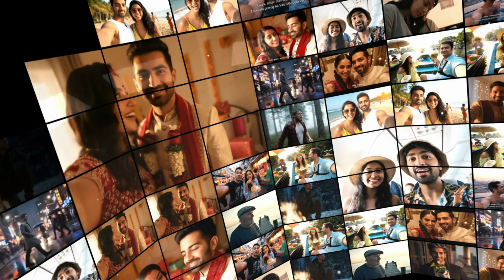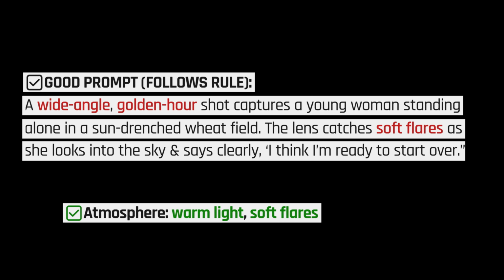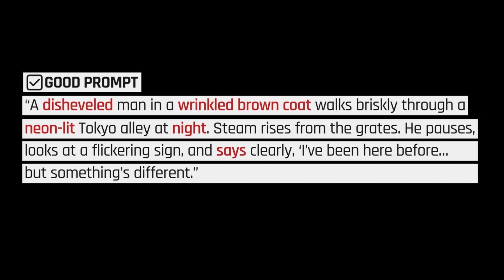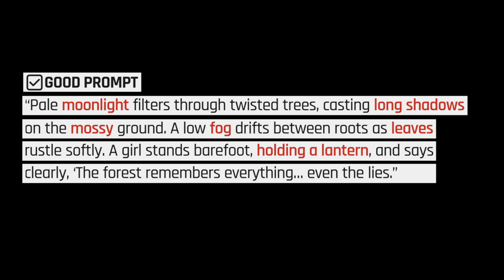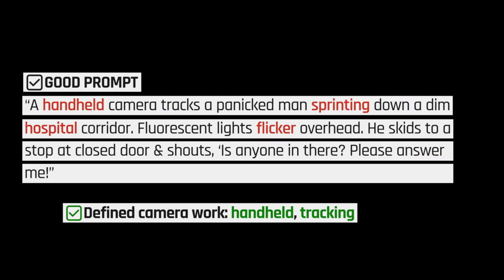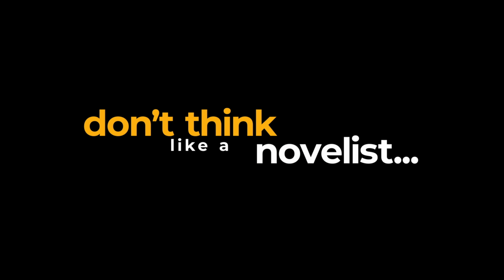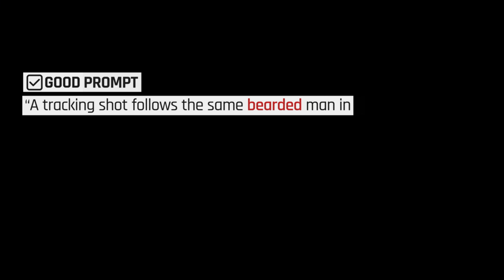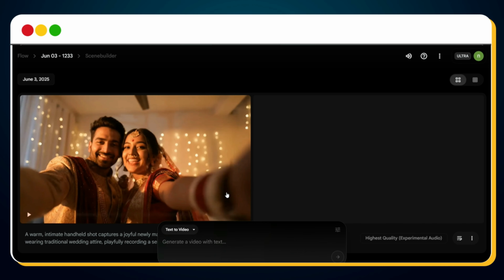INSANE Google Veo 3 Prompt Guide for AI Cinematic Video | Full Google Veo 3 Tutorial (2025)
Looking for the Best Google Veo 3 Tutorial for generating AI Cinematic Video? If yes, then this is the video for you! I’ve shared a complete step-by-step Google Veo 3 tutorial along with an insane prompt guide to help you generate stunning, cinematic AI videos using powerful Google Veo 3 prompts.

This tutorial includes my favorite prompt template for Veo 3, top tips for getting the most cinematic results, and how to use AI video tools to level up your storytelling. Whether you're a filmmaker, content creator, or just exploring text to video AI, this guide will help you unlock the full power of Google Veo 3.

Everything is beginner-friendly and completely explained — from setting up your account to using advanced Veo 3 prompt tricks for beautiful video outputs!

📌 Topics Covered:
👉 Full Google Veo 3 tutorial for beginners
👉 How to write perfect Google Veo 3 prompts for cinematic output
👉 Best prompt Google Veo 3 structure & templates
👉 Create high-quality AI cinematic video using Veo 3
👉 Deep dive into prompt Veo 3 for storytelling
👉 Easy AI video generator with cinematic feel
👉 Step-by-step Gemini Veo 3 tutorial included
👉 Explore Google Veo 3 demo, tips, and prompt examples

🎥 𝑴𝒖𝒔𝒕 𝑾𝒂𝒕𝒄𝒉 𝑽𝒊𝒅𝒆𝒐𝒔:
▶ Best Lip Sync AI Music Video Generator FREE (2025) | Create Viral Lip Sync AI Music Video
▶ How to Use Google Veo 3 for 15 MONTHS FREE! 😱 Veo 3 Google Tutorial (Student Promo)

Don’t miss this Google Veo 3 tutorial — your ultimate resource for creating cinematic AI Veo 3 videos for free!